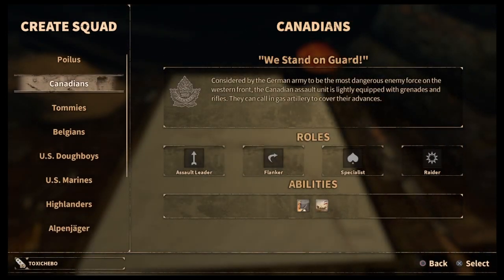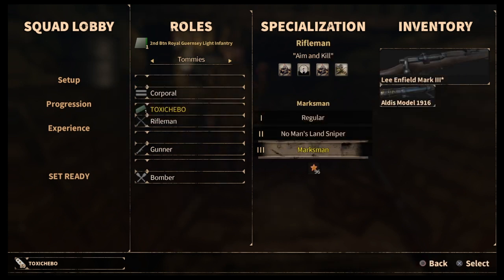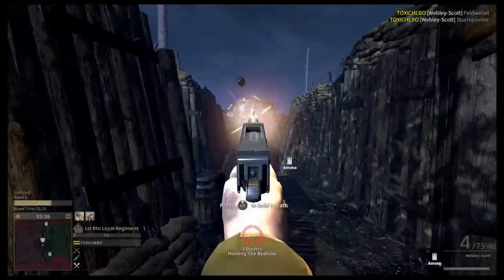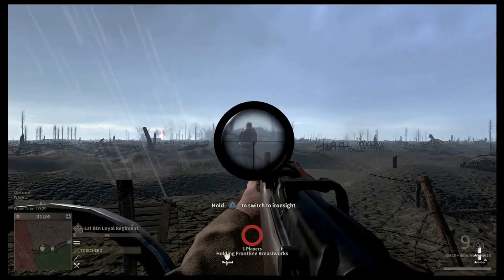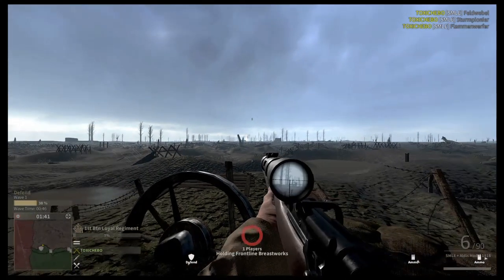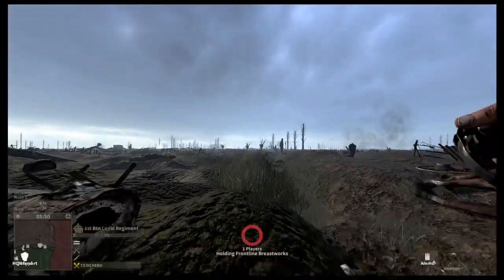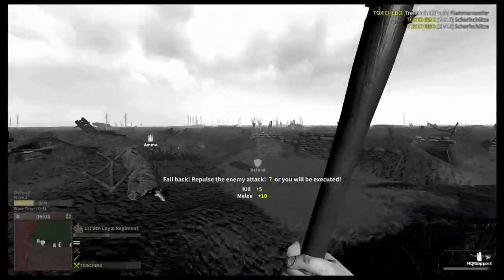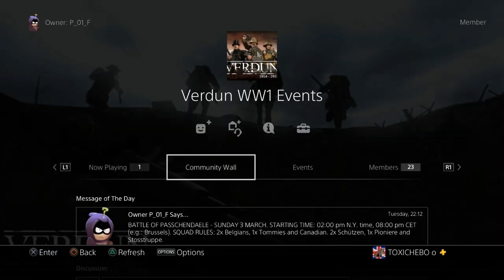VERDUN TOP FACTIONS/REGIMENTS/Episode 1 WW1 Game Series 1914-1918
In this new short series I will be looking into the top factions/regiments in Verdun.

There is plenty of Verdun content from tutorials to information videos.

*NEW INFORMATION*
In the next month or so there is a possible Verdun podcast in the making and also a chance of a giveaway.